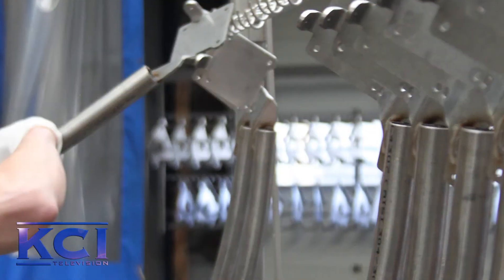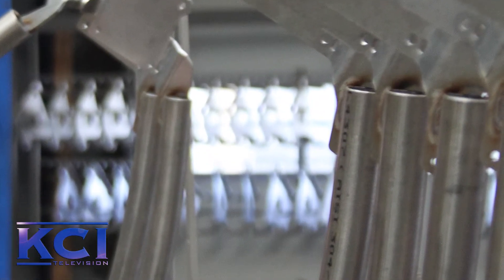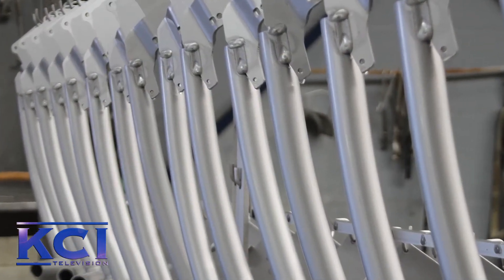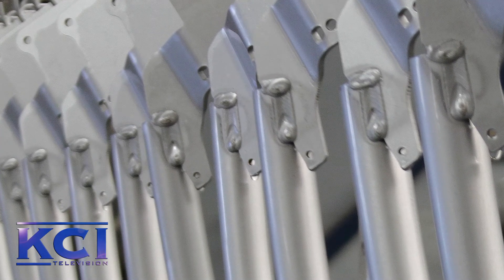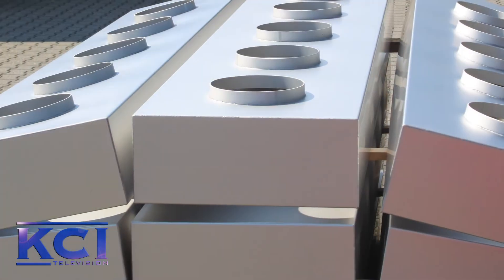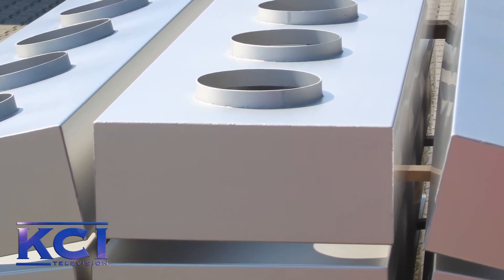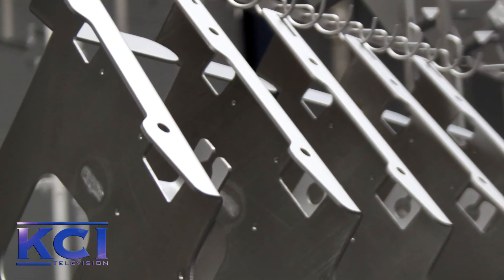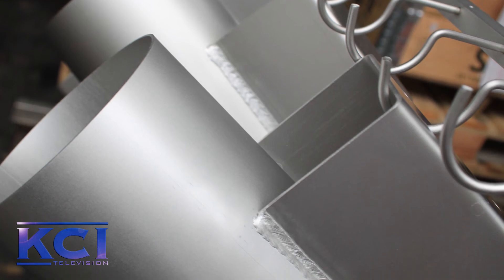What is pickling and passivation?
Robin De Vries, from the Dutch company Galvaniseerbedrijf de Vries, explains in simple terms what pickling and passivation mean when talking about stainless steel.